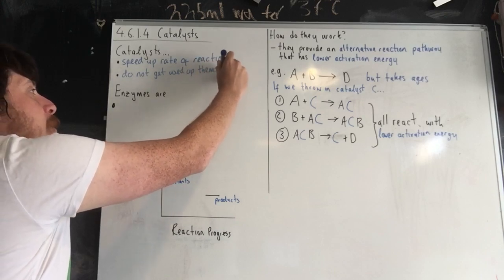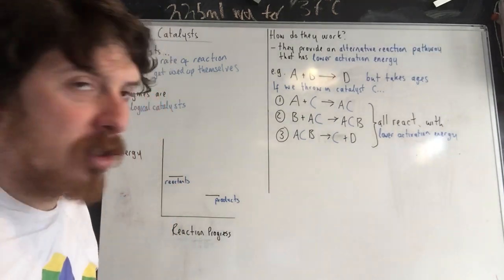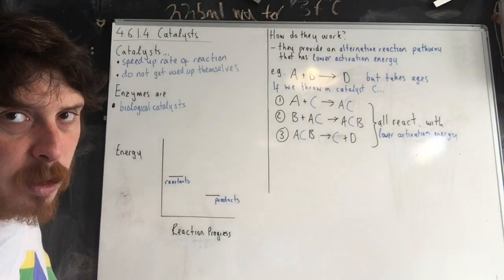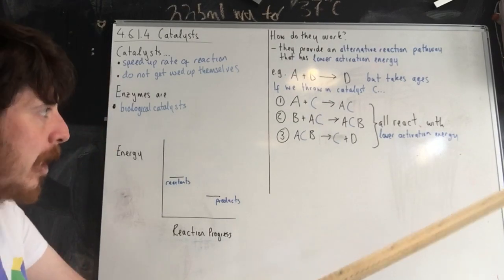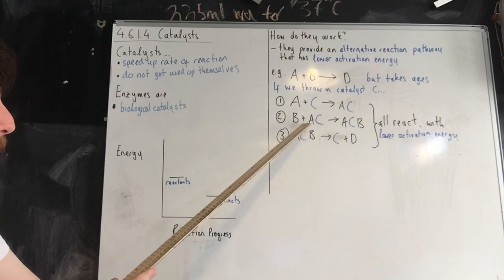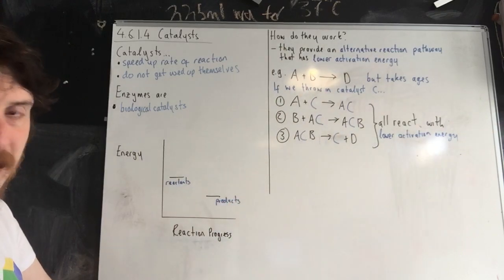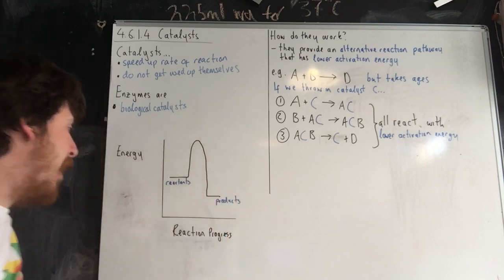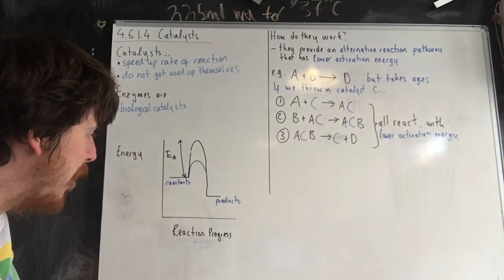AQA Chemistry C6 - 4.6.1.4 Catalysts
An explanation of catalysts in rate of reaction and how alternative energy pathways work